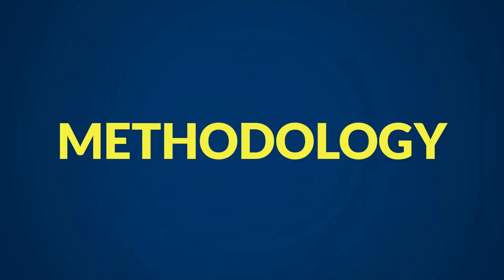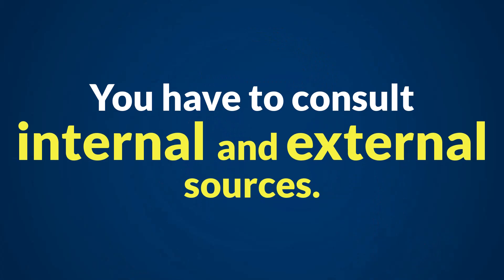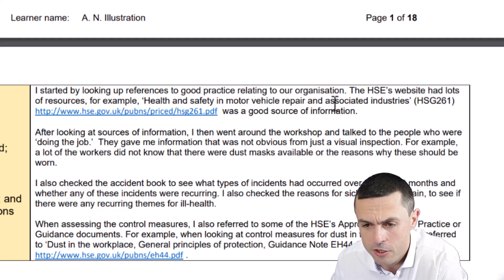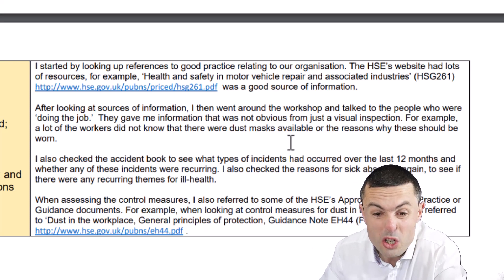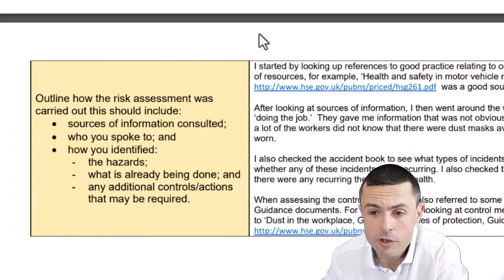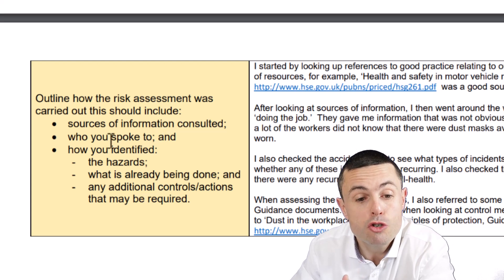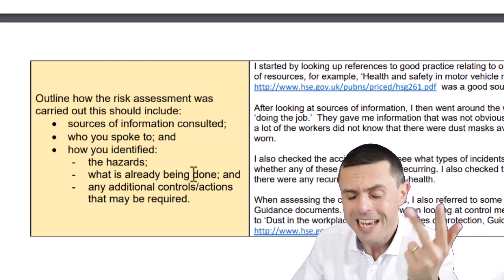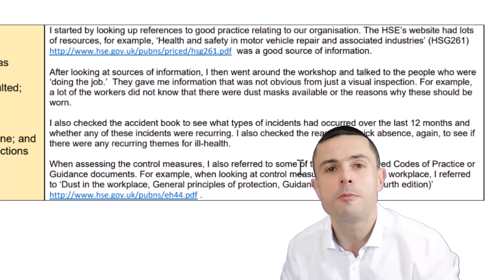NEBOSH NG2 Practical Project SAMPLE Analysis Pt.2 Methodology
Who are Compassa?

Compassa is a GOLD NEBOSH Learning Partner. We specialise in making IOSH and NEBOSH training and eLearning fun, engaging, and interactive.

We have produced the WORLD's FIRST interactive video courses for
- NEBOSH National General Certificate (NGC) in Occupational Health and Safety
- NEBOSH HSE Introduction to Incident Investigation Award
- CPD Certified Managing People Effectively

Compassa is led by Will Taylor CMIOSH, a health and safety professional since 2001. He is also an ex-NEBOSH examiner and ex-Team Leader for an examination team.